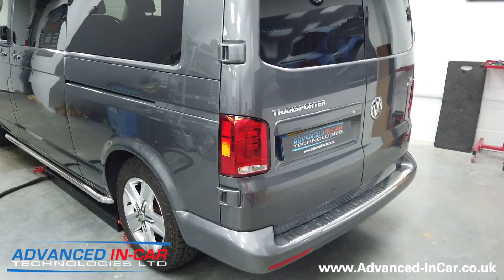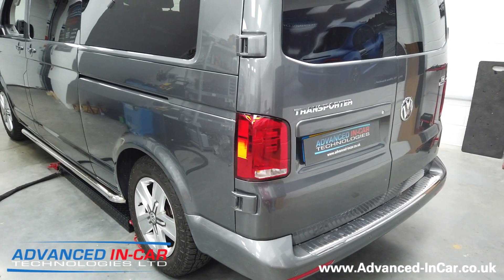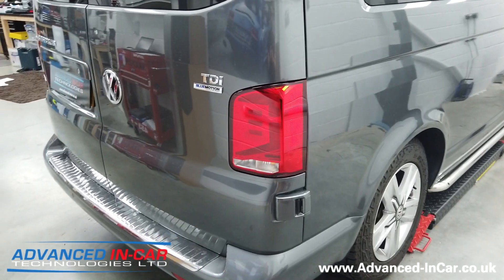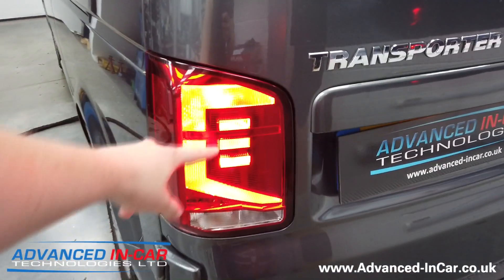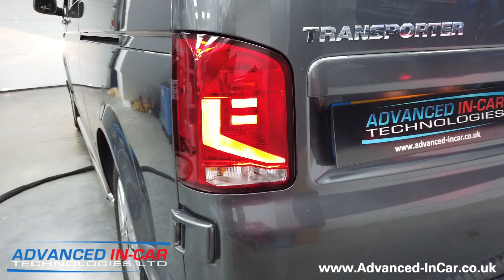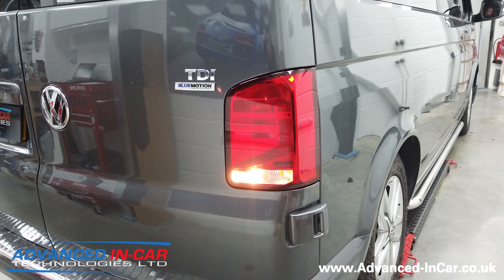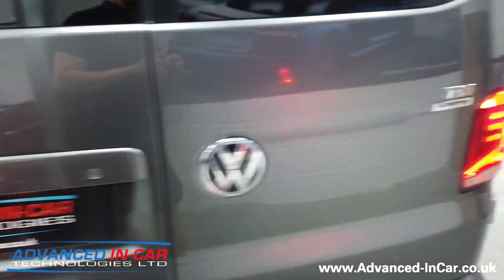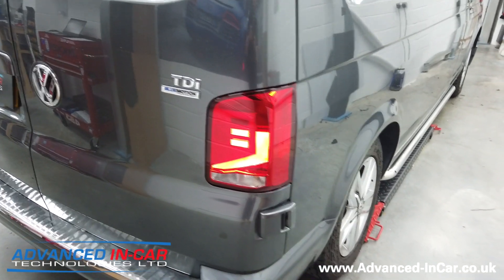VW Transporter T6.1 Barn Door Rear Light Upgrade For T6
Upgrading A VW Transporter T6 With The Newer VW Transporter T6.1 Halogen Barn Door Rear Lights. Suitable For T6 or T6.1!

Into today's video we've installed a 2016 VW Transporter T6 Tailgate with the newer style VW T6.1 Rear Lights. In the video we run through how the lights look and work.

This upgrade is only suitable for the T6 with Barn Doors only. As these new style lights are still Halogen based they do not require any coding or resistors but will require pins to be changed around in the connector.